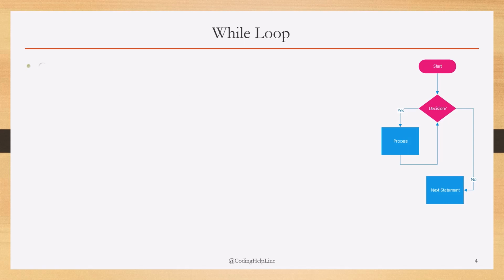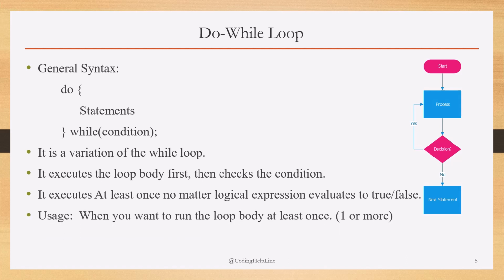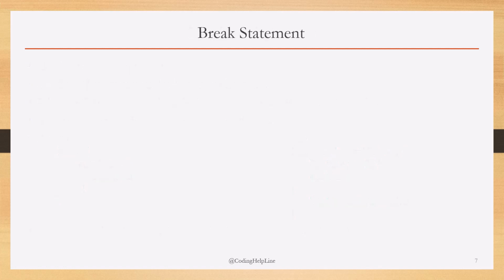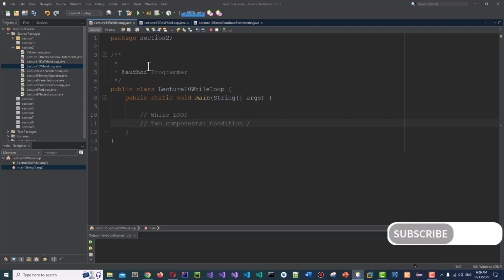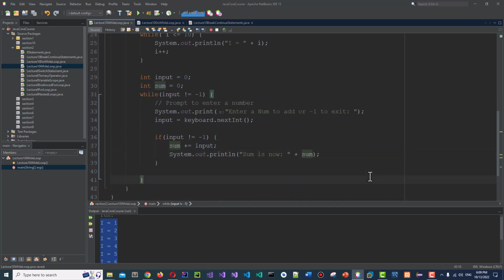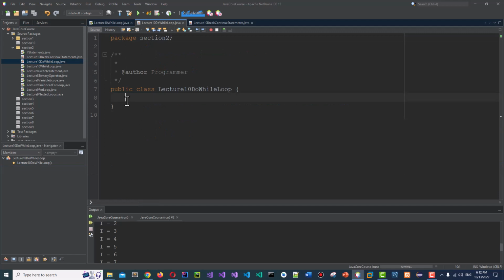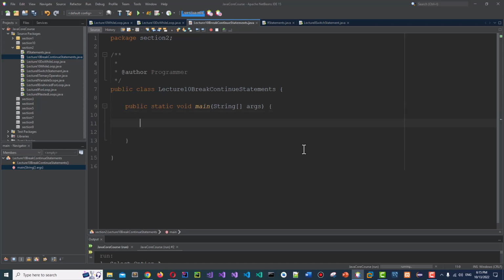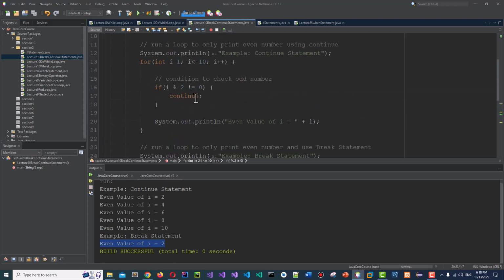Lecture 10 While Loop Do While Loop Continue and Break Statements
Java core Programming course
This is an in-depth Java programming course for beginners. It will consist
of 10 Sections. Each section will have several lectures, and associated
practice videos to do practical coding. If you will follow the lectures
I am sure you will learn or enhance a great deal of Java Programming. If
you will have any questions, write a comment I'll readily help and reply.

CodingHelpLine

The course will be comprised of various sections. Quizzes related to this

Section 1:

 Java Basics, Variables, Constants, Intrinsic Datatypes, Arithmetic operators
 Bitwise operators, Shift Operators. Implicit and Explicit Casting between
 Datatypes.

Section 2:

 Flow Control, Control Statements, Branches, if-else, Switch, Loops,

 Will be Posted in Java Quizzes Playlist along with lectures

Section 3:

 Arrays: 1-dimensional Array, 2 Dimensional Arrays, and Multi-
 dimensional arrays.

 Java String class, its functions, and various practice videos.

 Java Wrapper Classes: Integer, Float, Double, Byte, Short,
 Character, Boolean

Section 4:

 Java Classes, Defining Classes, Constructors, Local constructor chaining,
 Instance fields, Static fields, methods, static methods.

Section 5:

 Inheritance, Generics, Interfaces, Abstract methods, Abstract classes,
 Polymorphism, Parent and Local constructor chaining.

Section 6:

 Exception Handling, Checked and Unchecked Exceptions.

Section 7:

 Java Collections, Arrays, ArrayList, List, Set, Maps, Queues and
 other collection classes.

Section 8:

 Java File IO, Writing/Reading from files Text, CSV, Zip, and
 Binary files. Create Files, and check Files and Directories.

Section 10:

 Threads, Multi-threading and related topics.